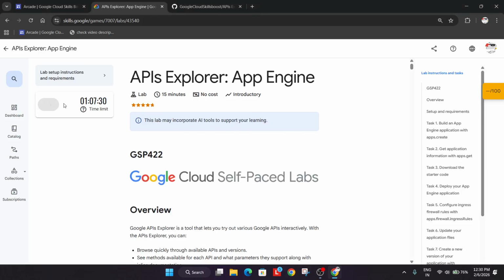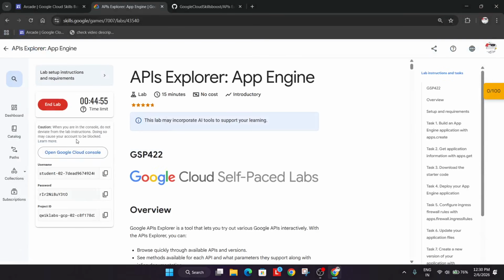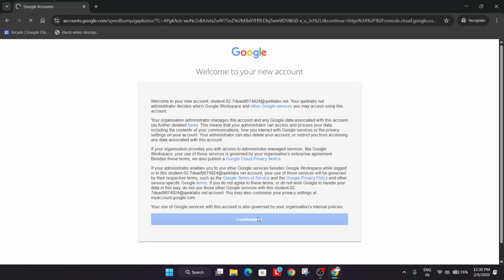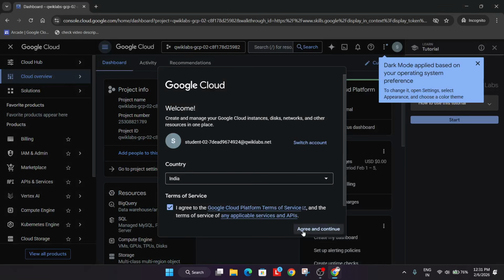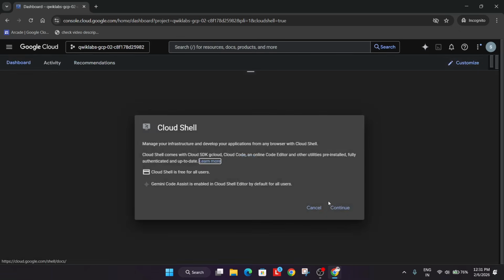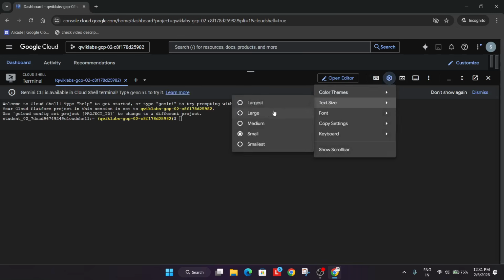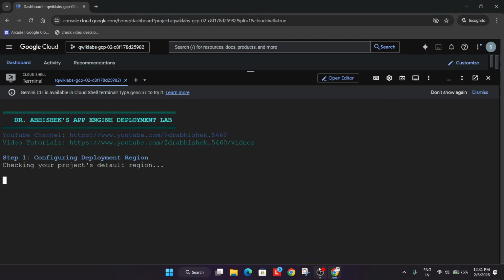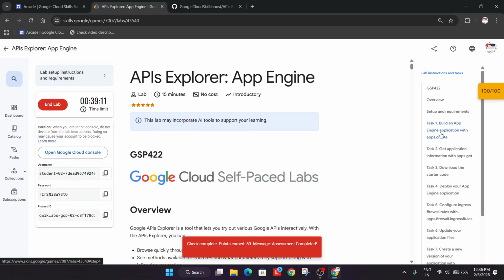APIs Explorer: App Engine | FEB 2026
🔍 Common Queries
qwiklabs
arcade facilitator